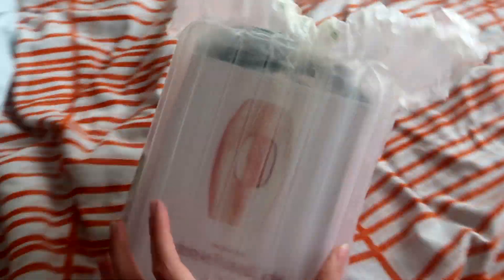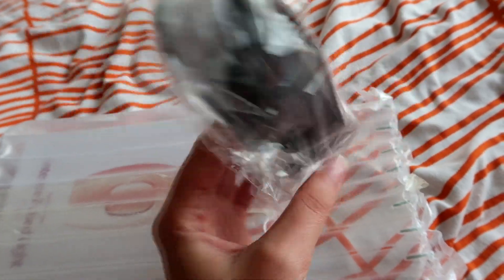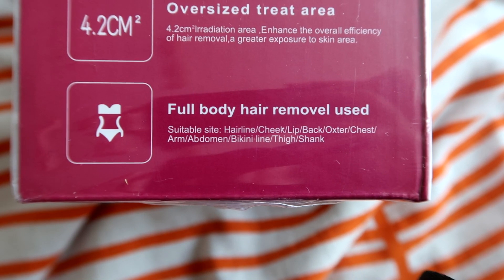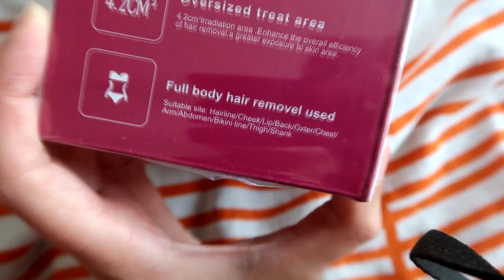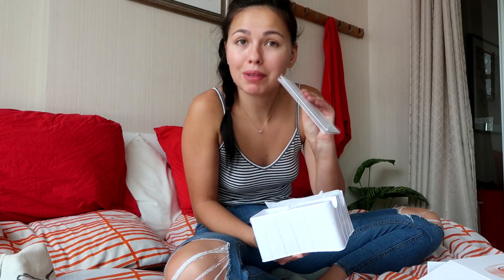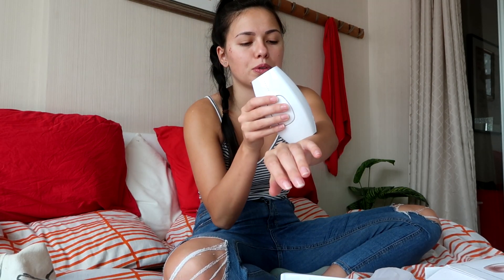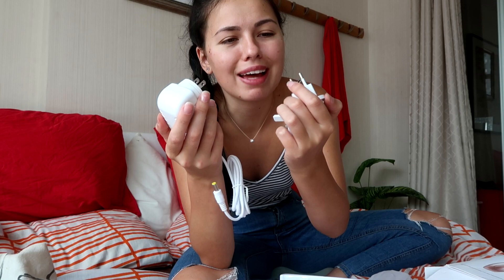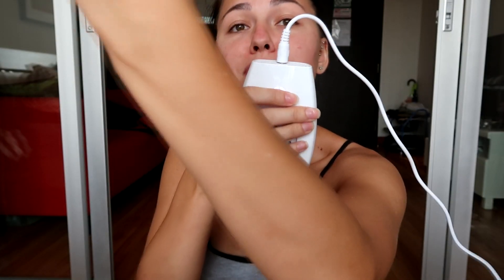IPL Laser Unboxing + First Impressions! Intense Pulsed Light Hair Removal at Home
Today we do an unboxing + First Impressions on an at home laser hair removal device from AliExpress! Things are about to get hairless up in here.

AliExpress seller name:
Acmi Charmer Store

Product Description:
Intense Pulsed Light Hair Removal at Home

Have you tried an IPL (Intense Pulsed Light) hair removal product? Doing an IPL laser hair removal at home is easier today than ever before!

Catch ya in the next one!